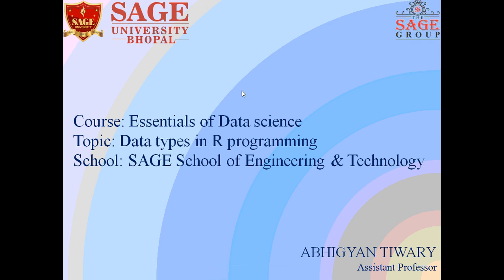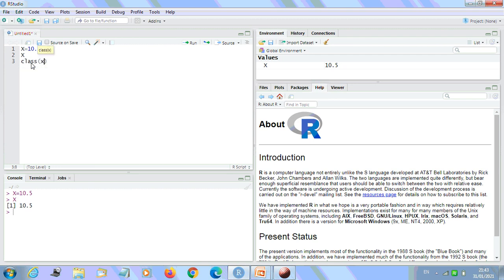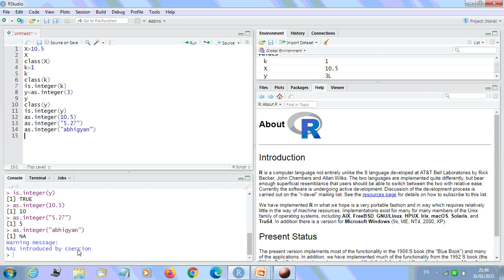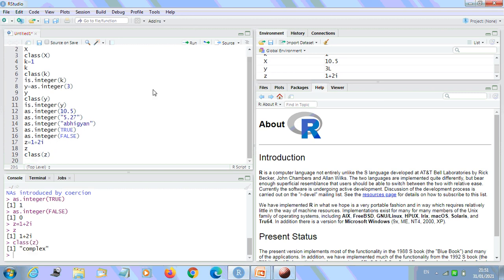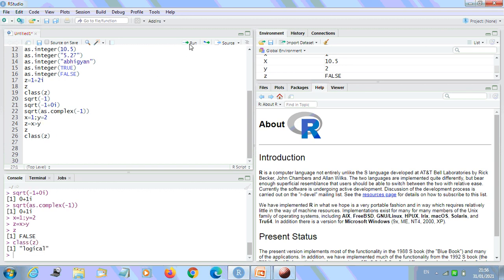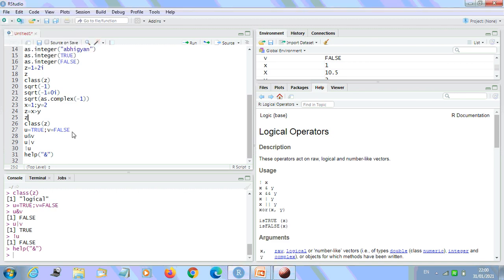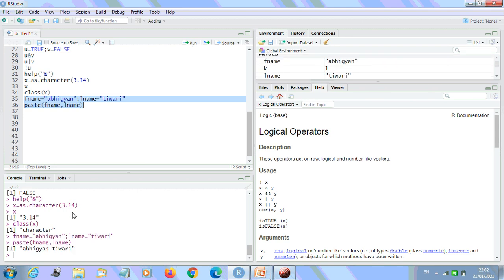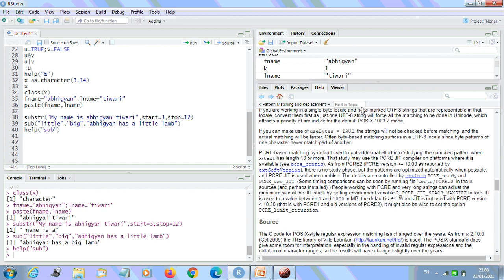DATA TYPES IN R PROGRAME bY MR. Abhigyan Tiwari